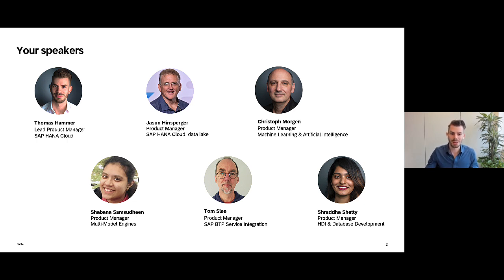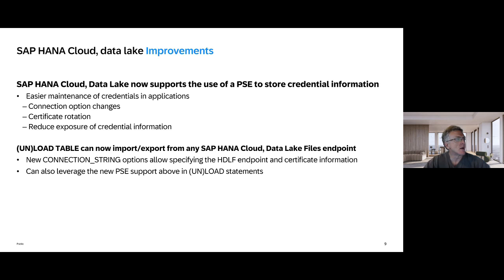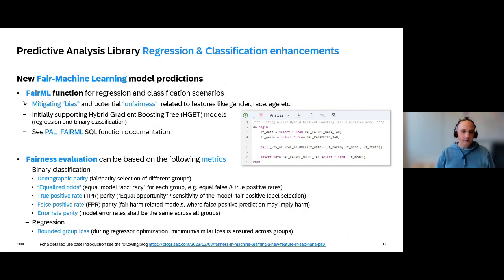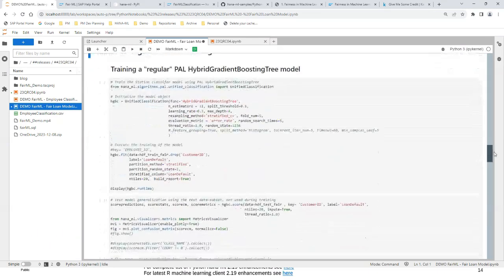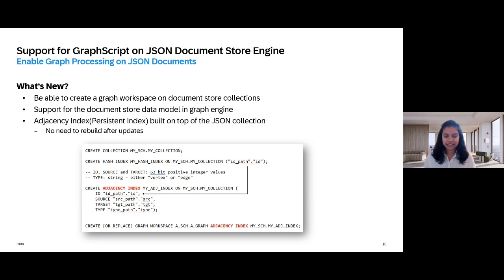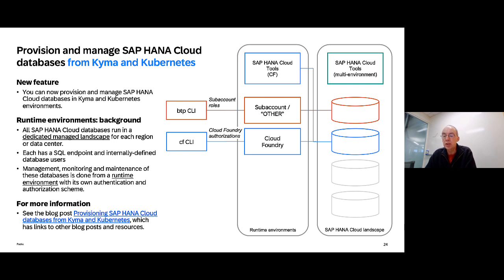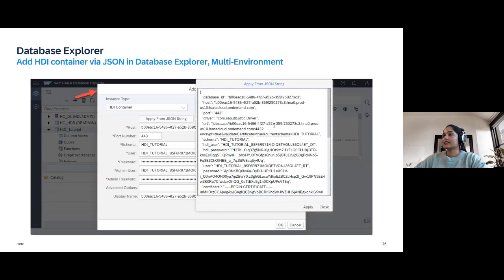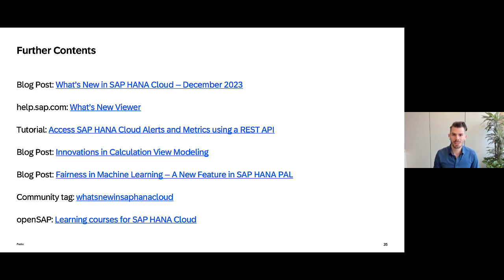What’s New in SAP HANA Cloud | December 2023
Join Thomas Hammer and other SAP HANA Cloud product specialists for insights into the latest enhancements introduced to SAP HANA Cloud in the fourth quarter of 2023.

Use the bookmarks below to easily navigate through the video:
00:00 Introduction
02:50 General Update
06:09 Enhancements to SAP HANA Cloud, Data Lake
13:16 Innovations in Artificial Intelligence
27:51 Innovations in Multi-Model Data Processing
35:03 Multi-Environment Support for SAP HANA Cloud
43:00 Database Development & HDI
50:24 Further Contents

👉Join our SAP HANA on-premises and cloud database community to always stay up to date
👉Are you looking for a crisp summary of the release highlights?